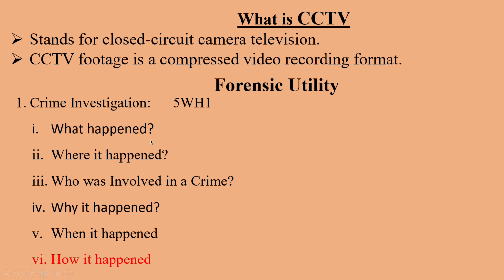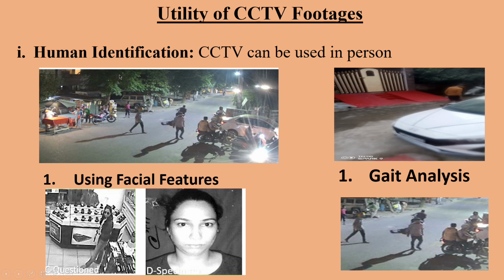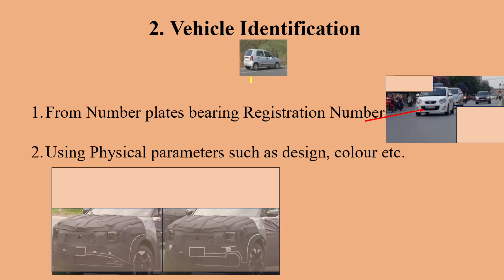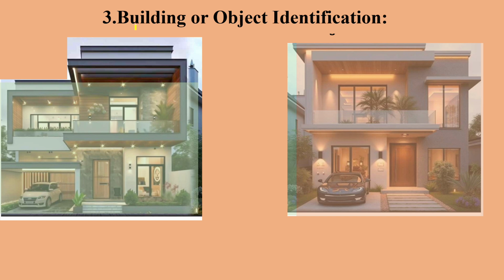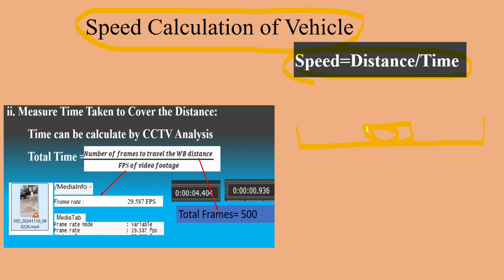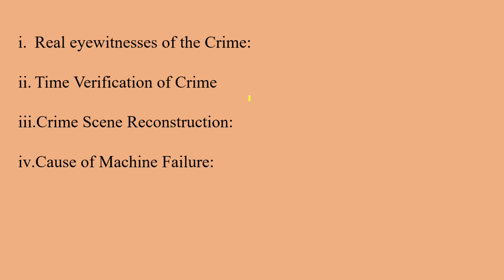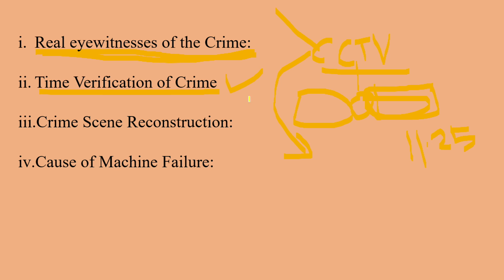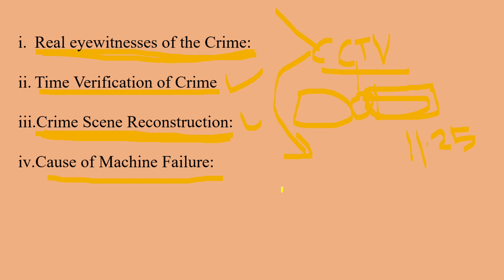Forensic Utility of CCTV footages